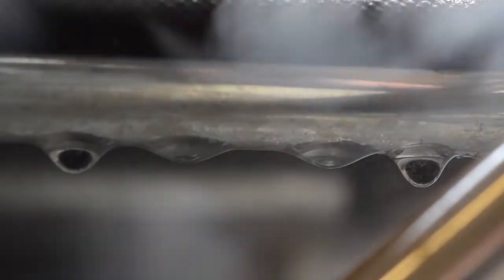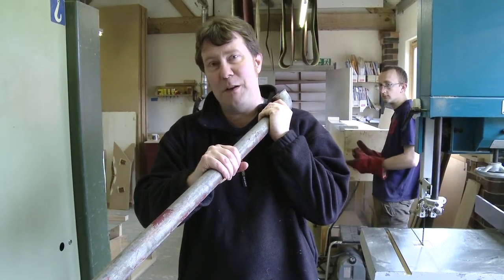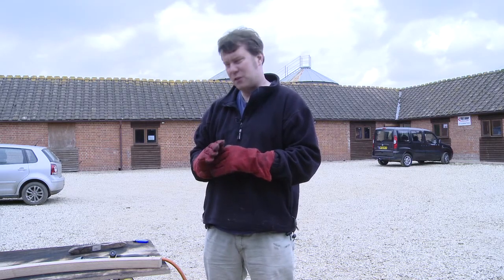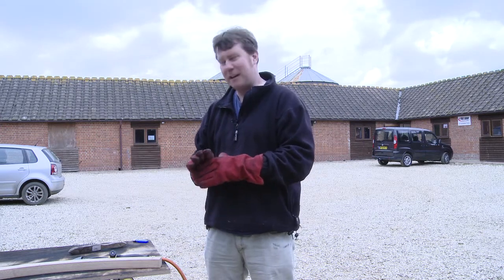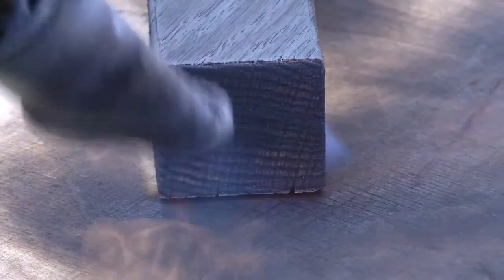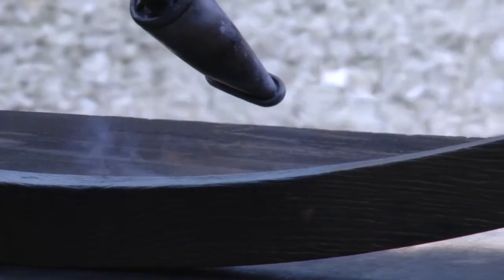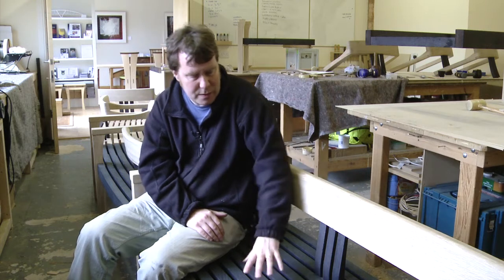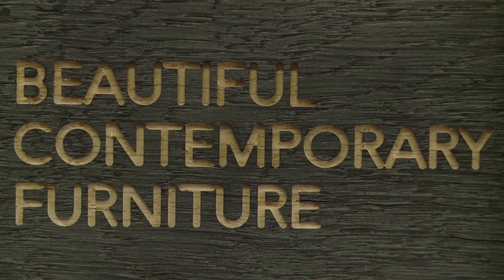Steambending & scorching oak for Dorset public art bench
A new public art work is being made for Dorset by the team at Simon Thomas Pirie Furniture. It's a long snaking bench, inspired by love seats, and shaped like a question mark. The piece is being handmade from oak; steambent and scorched. The bench will be sited in Dorchester's Tudor Arcade outside Waitrose and Fat Face.

The oak has to be steamed for at least two hours before it can be bent in a double-ended jig. Every second counts when the timber first comes out of the steamer. It has to be transferred to the jig as quickly as possible so that it can be pressed into the shape desired. That's why at the start of this video you'll see - and hear - such an emphasis on speed and effort. Two cameras were used to capture the process as it happened for real. (Look very carefully and at one point you'll see a pair of legs running hurrying through the background; that's the second cameraman moving from spot to spot in the workshop at Briantspuddle in Dorset). We genuinely did not know what was going to happen...

Simon Pirie explains some of the thinking behind the design of the bench. "It started with the idea of the love seat which is where, basically, you're sitting side to side with someone who's sitting facing in the opposite direction. There's a long history of love seats.

"And then there's the idea of a long snaking bench with quite abstracted seats and people facing in different directions.

"And also it's slightly throne-like. I design chairs to be really comfortable and there's a kind of grounding when you sit on a chair, especially an armchair, where it just feels right. Somehow it makes you feel bigger because it's comfortable and it's well designed."

Sections of oak are also scorched and blackened with a blowtorch, brushed and then scorched again.

As Simon says, "There's a knack to scorching like everything else. Get the blowtorch too close and it doesn't seem to work... You need to be a couple of inches away. When you get it going perfectly it almost seems to flow in front of you, which is really nice. Like liquid.

"As well as making it black it also weatherproofs the oak, which means you don't have to add any unnatural chemicals to it. It just becomes black, and it becomes its own timber treatment in a sense.

"So we're doing it partly for contrast and partly for resistance to weather over time. It's a kind of perfect finish."

After the entertainingly dirty job of brushing the oak to remove loose fragments, it's scorched again.

"We give it a second scorch because that really brings out all the woody textures. All the soft material is burnt away and you get that really textural, visceral feeling out of it, which is really exciting as a woodworker. It's lovely."

Simon concludes: "I'm really proud of it and I hope that people in Dorchester and Dorset really enjoy it. We're looking forward to getting it in."

The bench is due to be fitted in Dorchester's Tudor Arcade at the start of May, 2012.